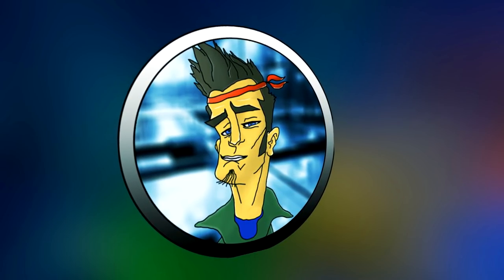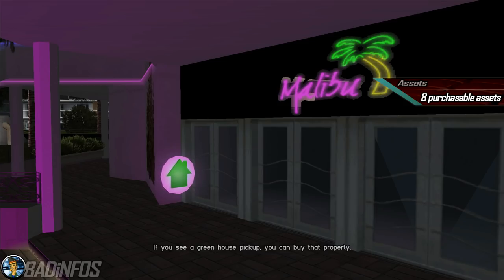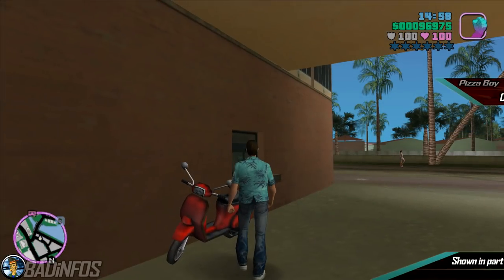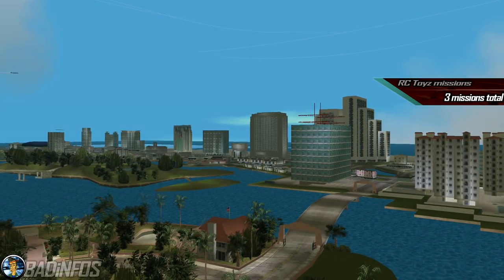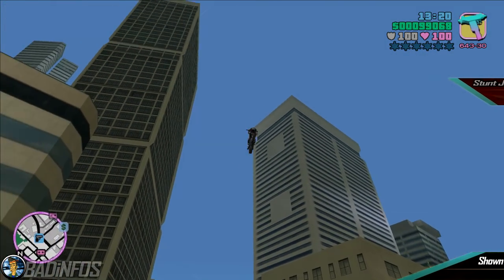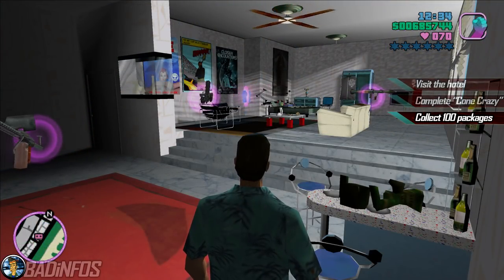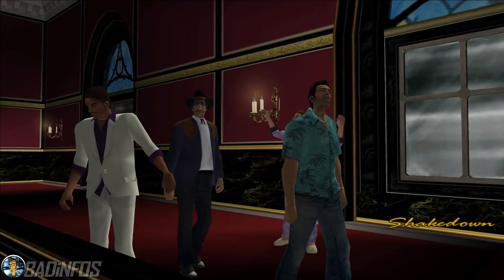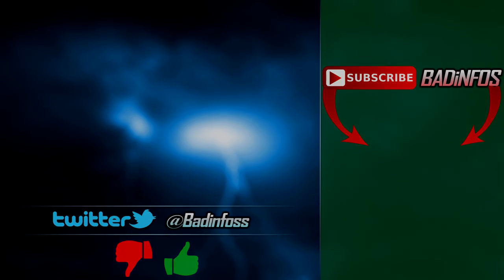GTA Vice City: 100% CHECKLIST / GUIDE [+BEST Order of Completion]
In this video I will show you every requirement for getting 100% completion in the game Grand Theft Auto Vice City (GTA VC).
Links referenced in the video:
Time stamps:
00:00 - Introduction
01:02 - 100% requirements
06:49 - completion order
09:54 - 100% rewards

MAIN STORYLINE MISSIONS:
- Complete all story missions.

ASSETS:
- Buy all assets and complete all the missions.

VEHICLE SIDE MISSIONS:
- Taxi Driver (100 fares, NOT in a row)
- Vigilante (Level 12)
- Firefighter (Level 12)
- Paramedic (Level 12)
- Pizza Boy (Level 10)

OFFROAD SIDE CHALLENGES:
- Cone Crazy
- PCJ Playground
- Trial By Dirt
- Test Track

HYMAN MEMORIAL STADIUM MISSIONS:
- Hotring
- Bloodring
- Dirtring

VICE CITY STREET RACES:
- Terminal Velocity
- Ocean Drive
- Border Run
- Capital Cruise
- Tour!
- V.C. Endurance

RC TOYZ MISSIONS
- RC Bandit Race
- RC Baron Race
- RC Raider Pickup

CHOPPER CHECKPOINT MISSIONS
- Ocean Beach
- Vice Point
- Little Haiti
- Downtown

MISCELLANEOUS MISSIONS
- 100 Hidden Packages
- 35 Rampages
- 36 Unique Stunt Jumps
- 45 or more Points in the Shooting Range
- 15 Store Robberies
- 5 Assassination missions
- Buy all safehouses